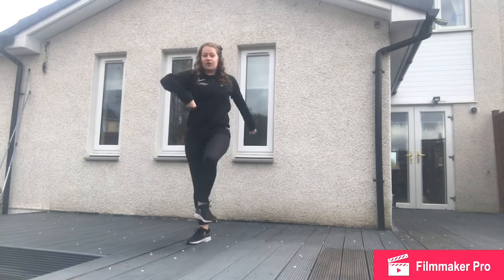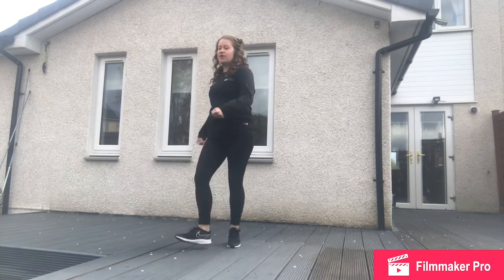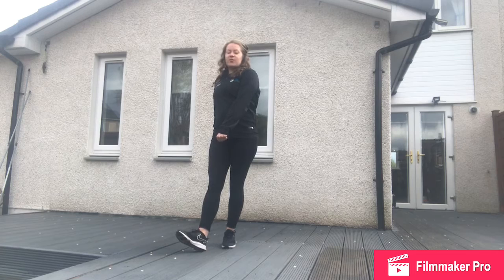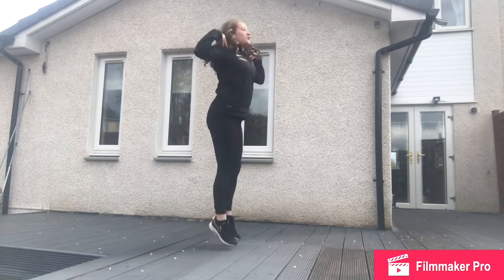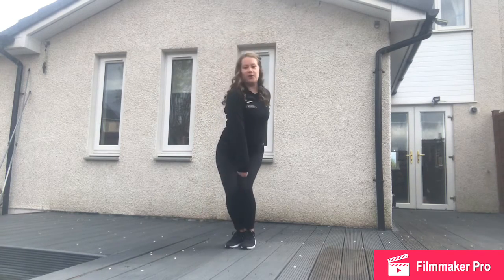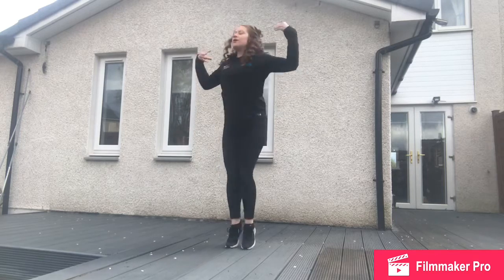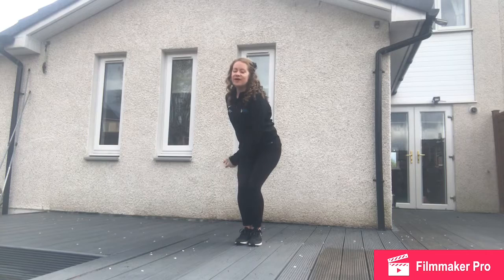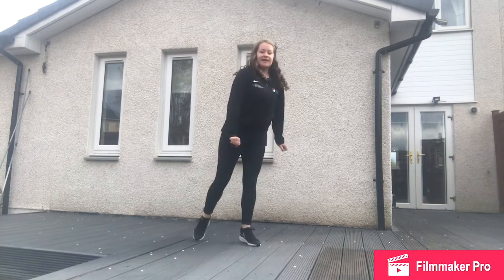Dance Part 1